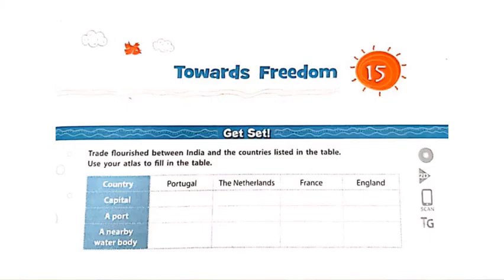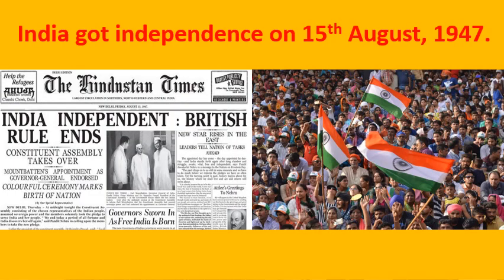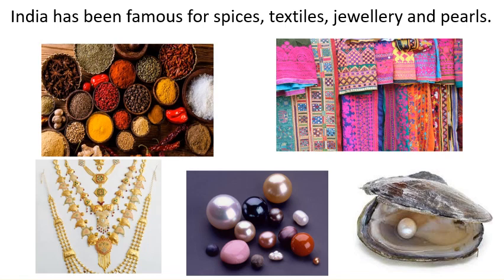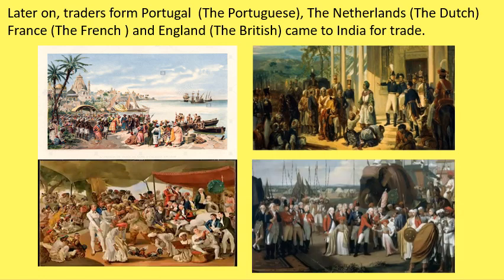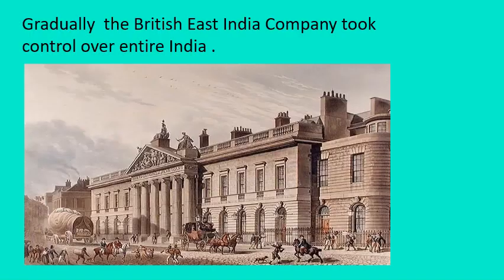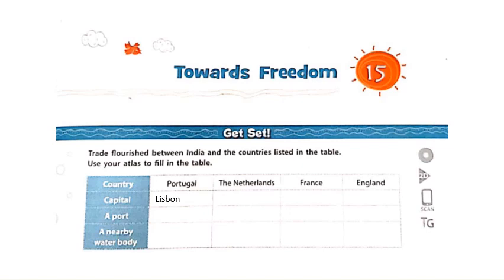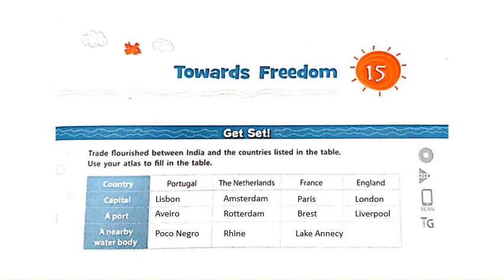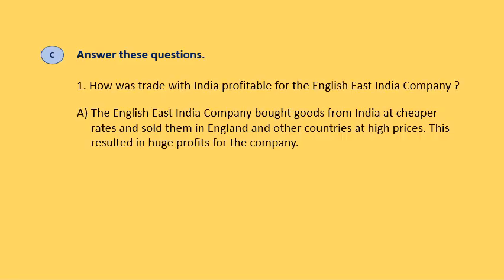Class 5 Social Studies L 15 Towards Freedom || Introduction || Part 1